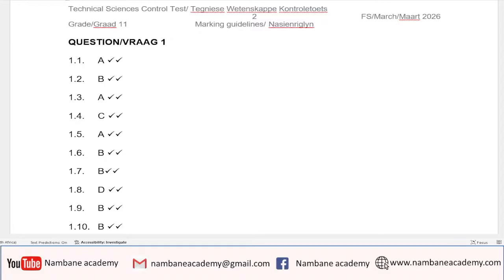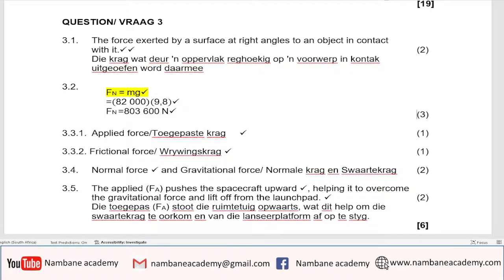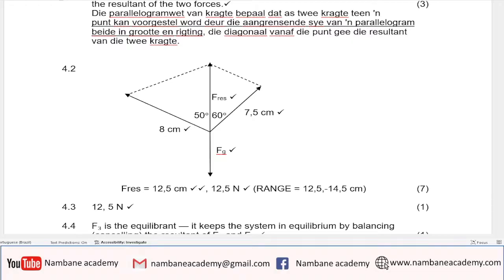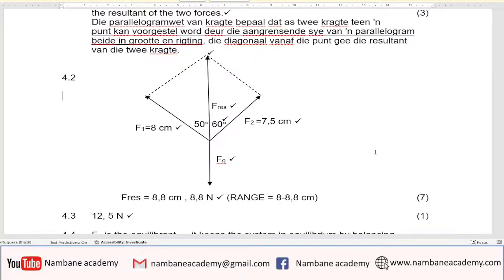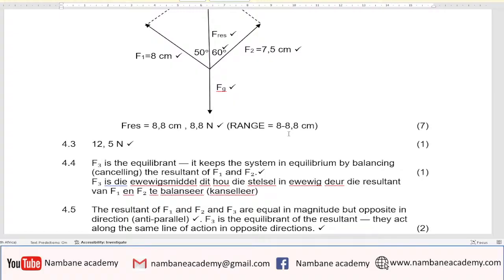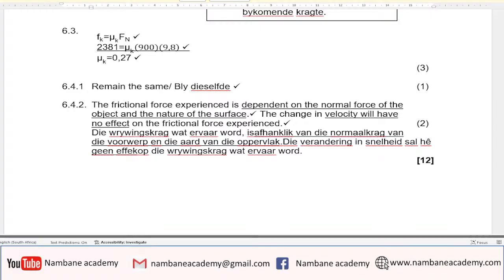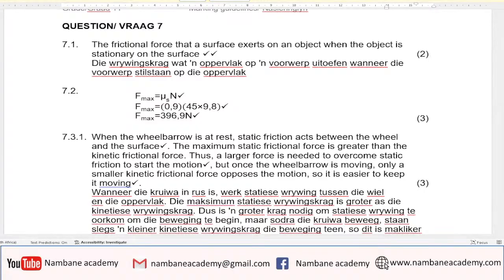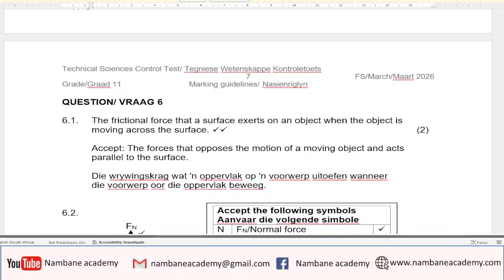Technical Sciences : Grade 11: MEMO DISCUSSION | MARCH 2026 :Me VIA BEZUIDENHOUT | Free State